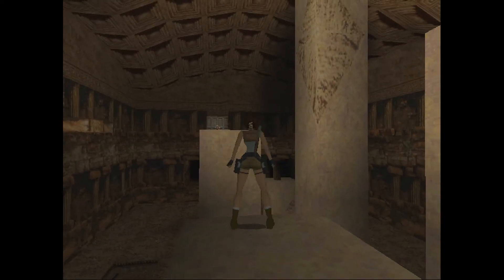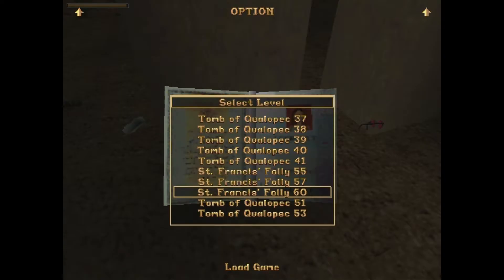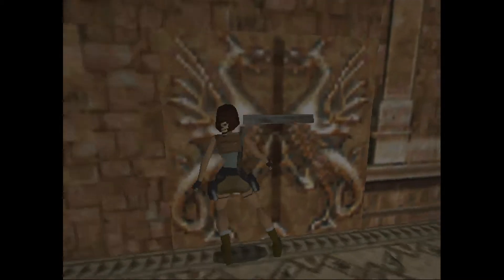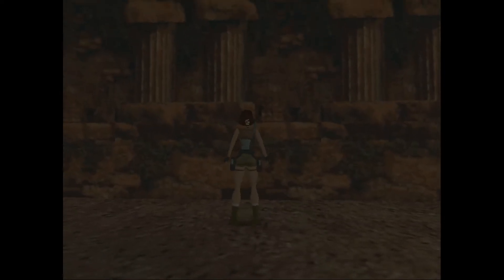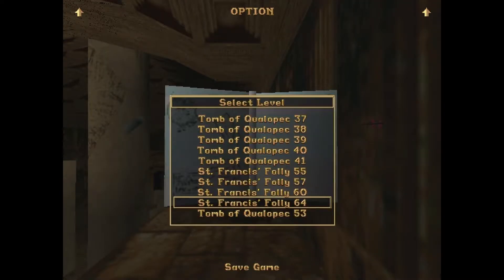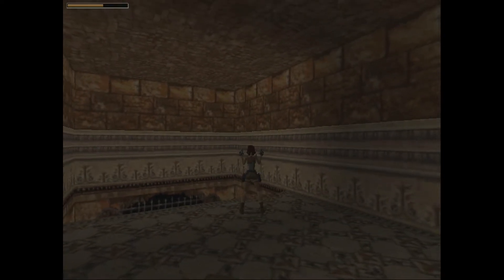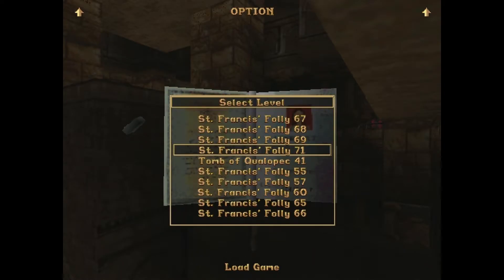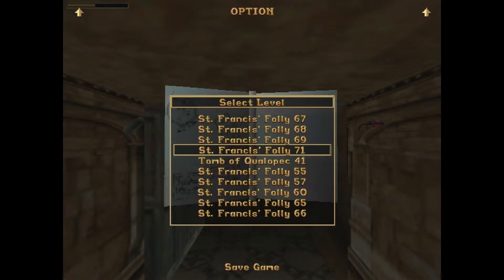Tomb Raider (part 5) | Slow and Steady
Join me as I take a look back on old but classic games I haven't played before to see if they hold up. In this video, we take our sweet time getting to where we need to go.